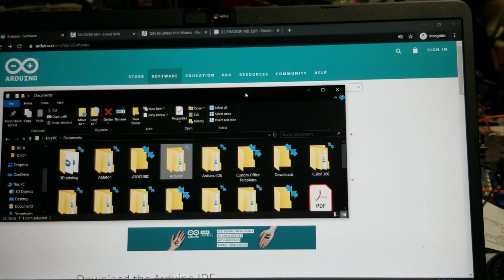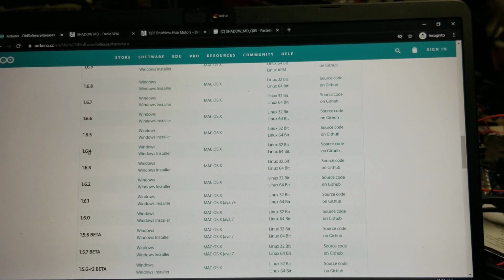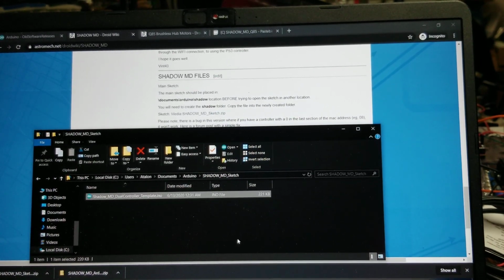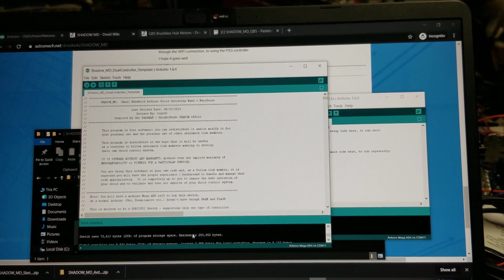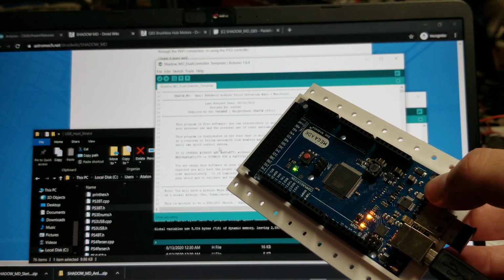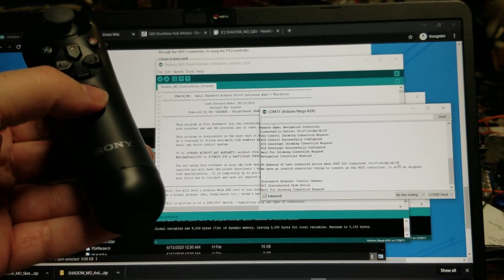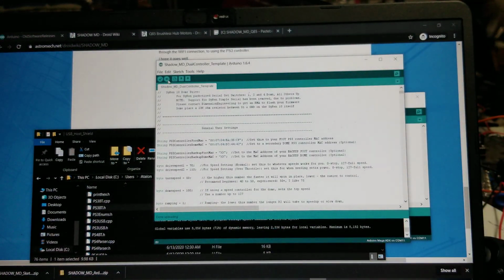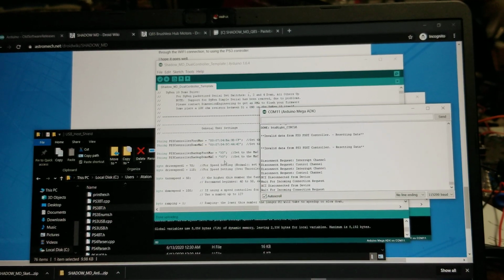June 13, 2020